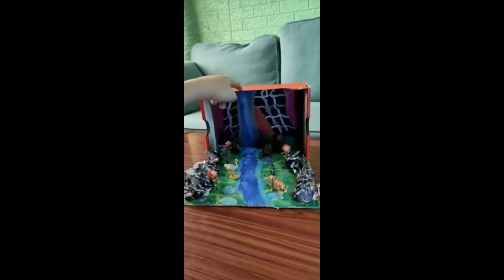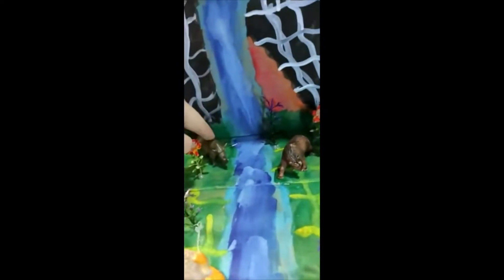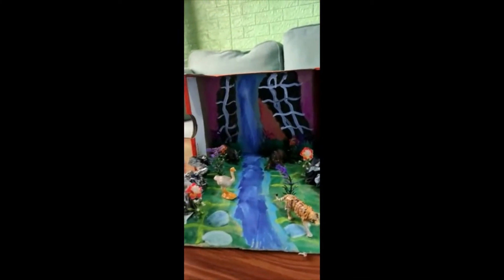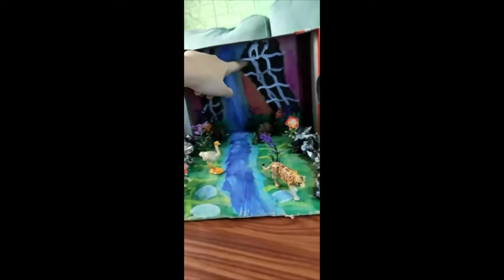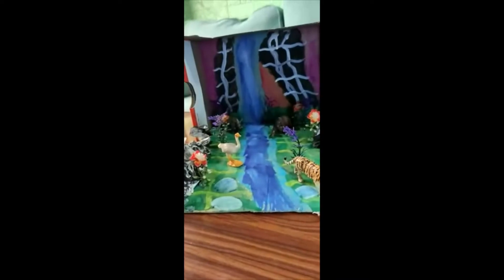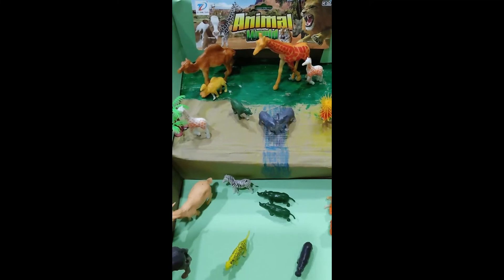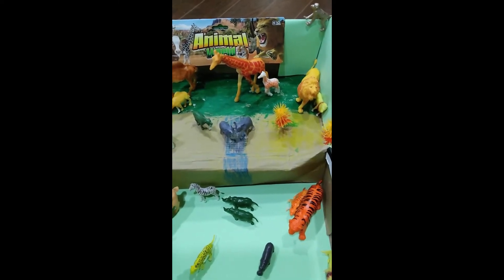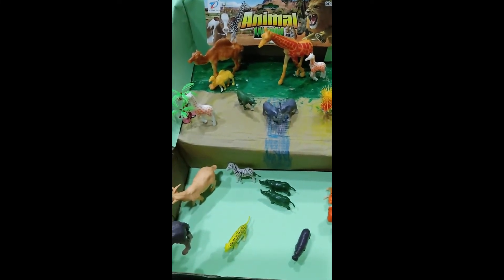Forest model project ll Year 4 Science